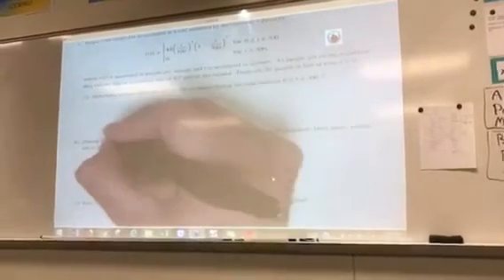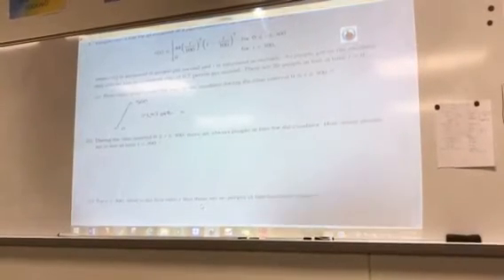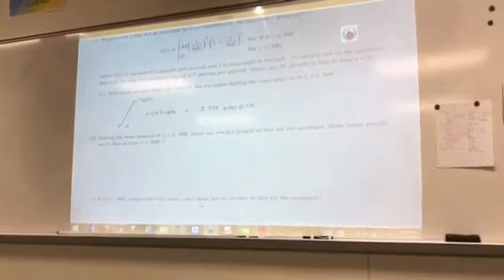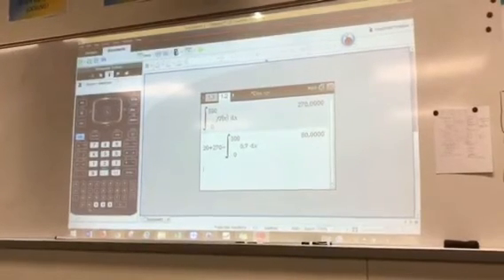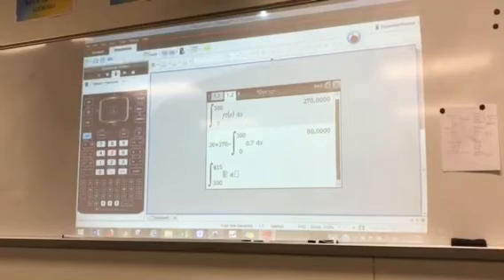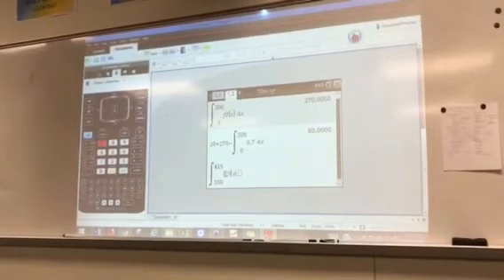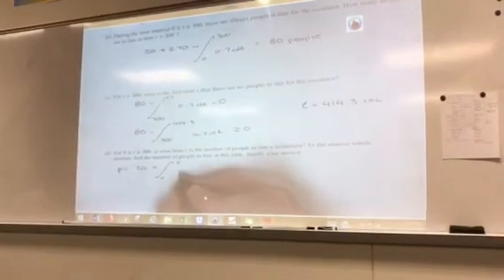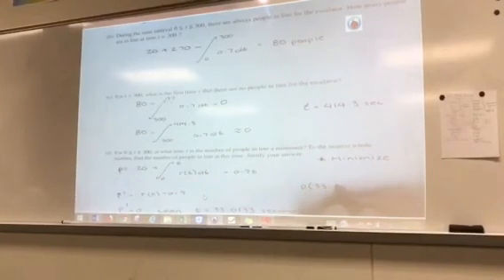FRQ #1 2018 ( Project ) : Andrew, Zach, Sunny, and Matthew